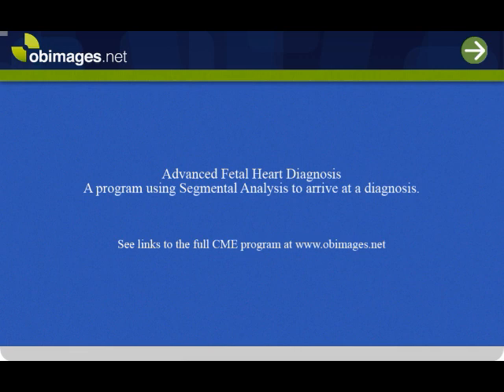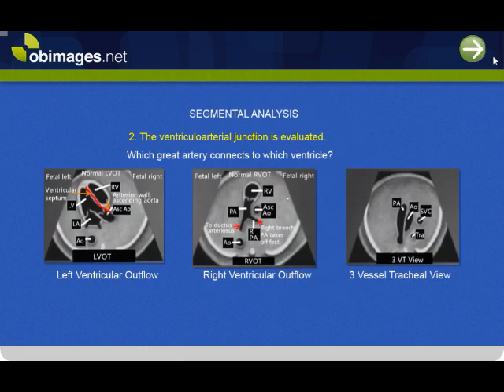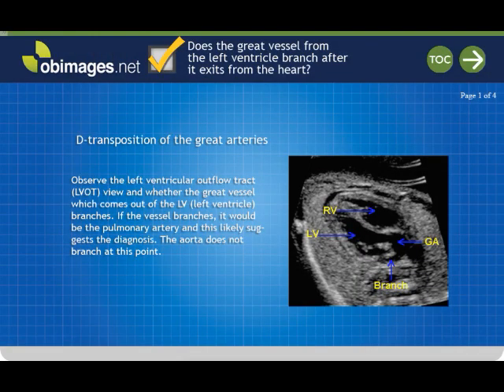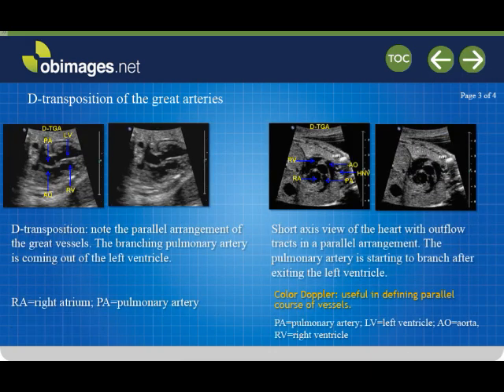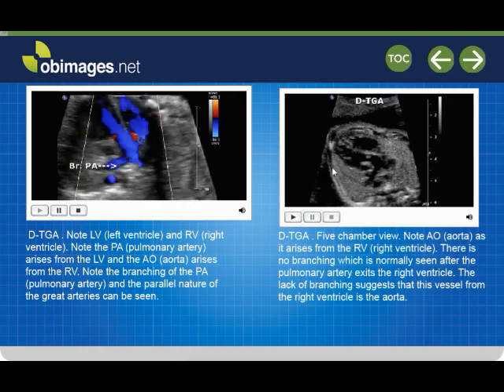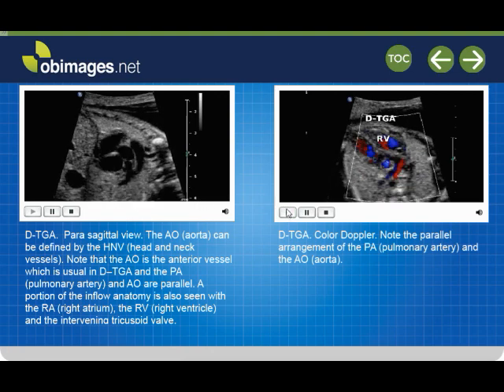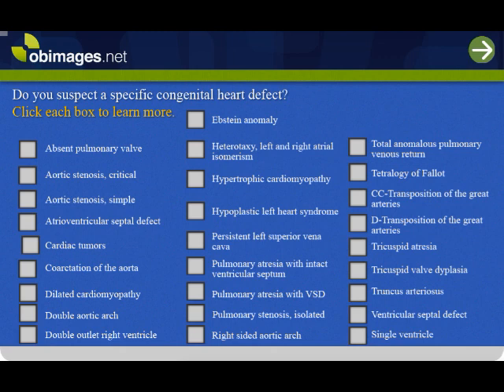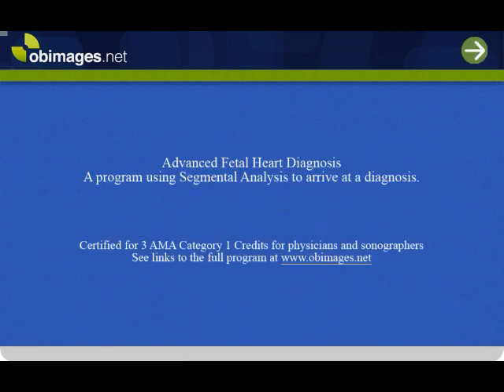D Transposition of the Great Arteries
This video illustrates an advanced fetal heart diagnostic program using segmental analysis for the diagnosis of D-transposition of the great arteries. Using segmental analysis abnormal observations of the fetal heart anatomy are paired with specific differential diagnosis. Possible diagnostic pathways are possible for 27 congenital heart malformations and the internet based program delivers over 200 pages of information, images, charts and videos. For details of the complete program.